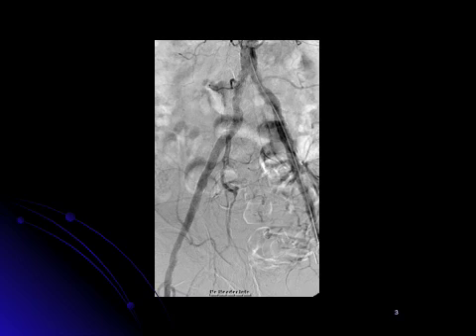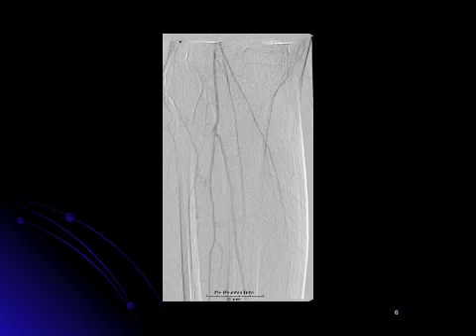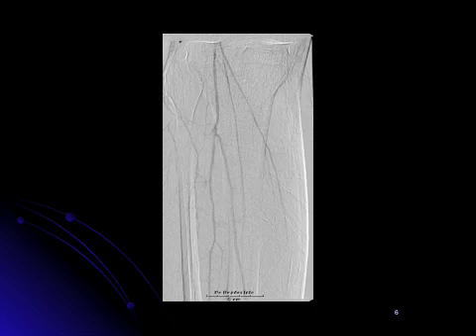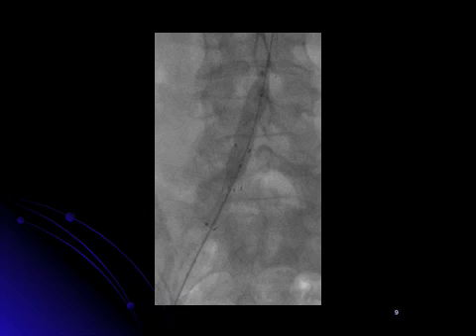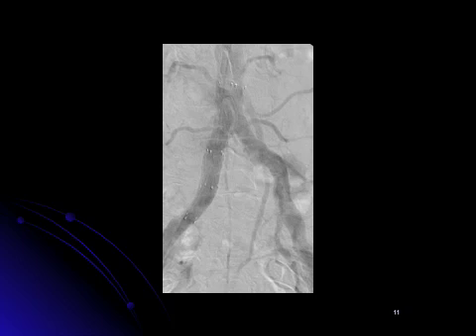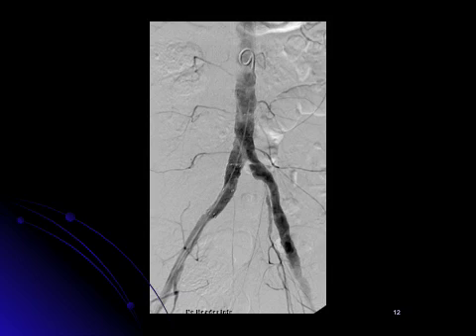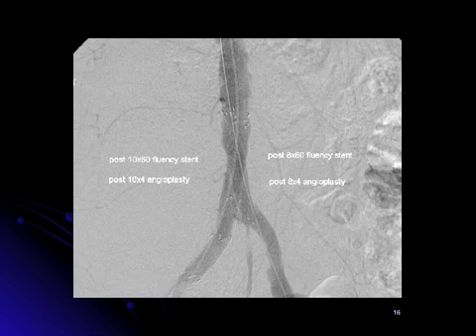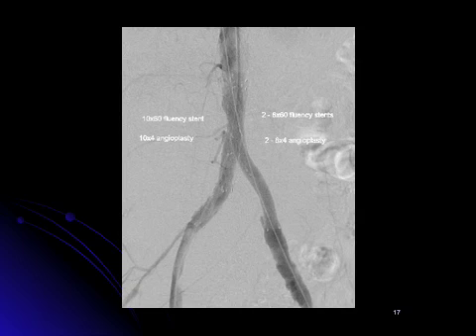Iliac Artery Rupture